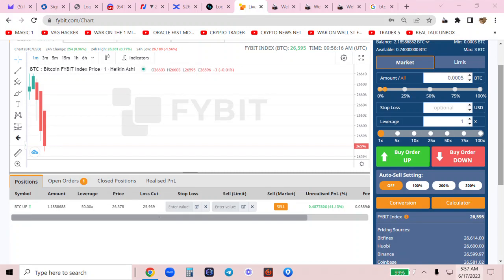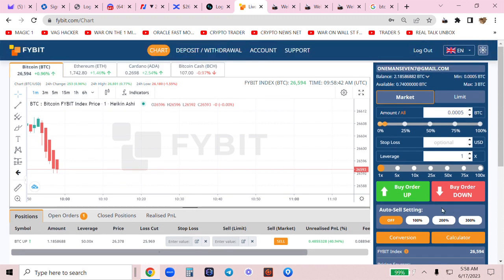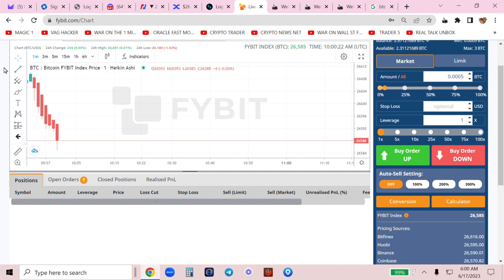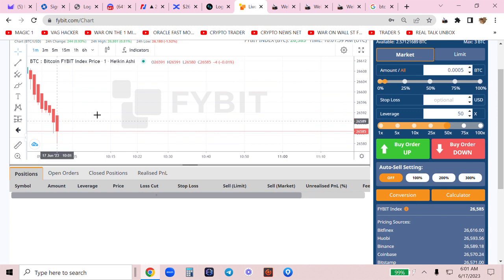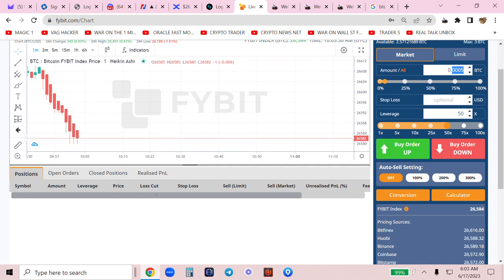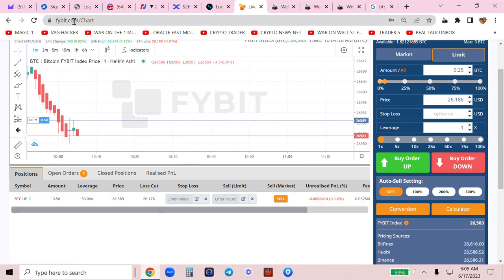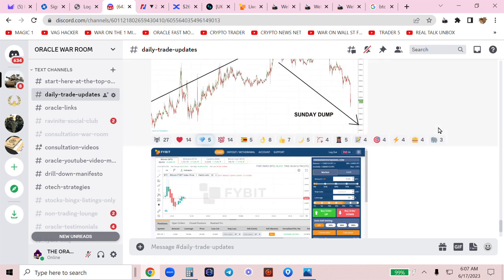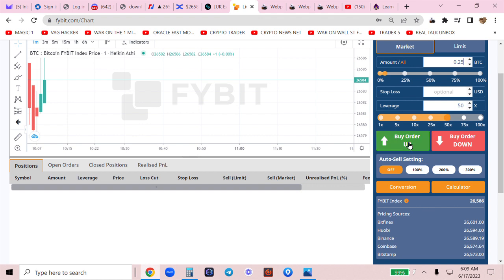Epic Overnight Win! 🚀 Raw 50X Bitcoin Long Play into the weekend FYBIT